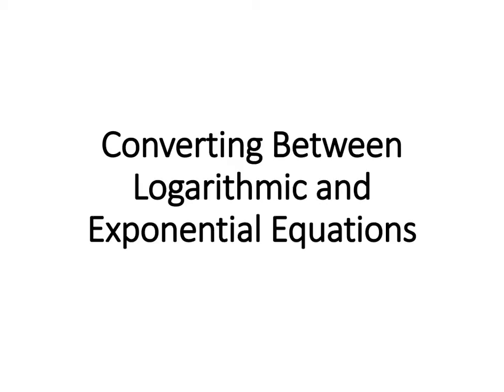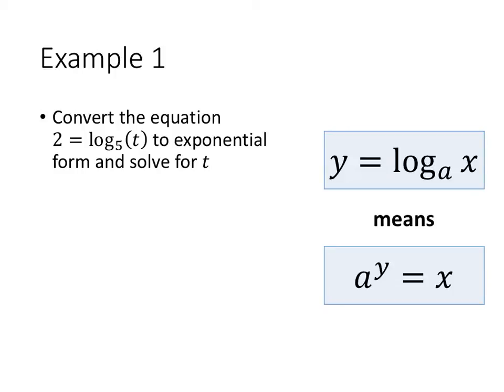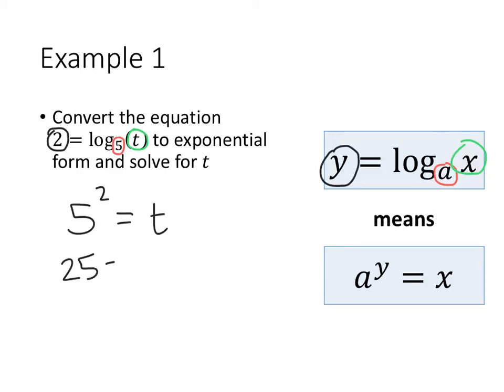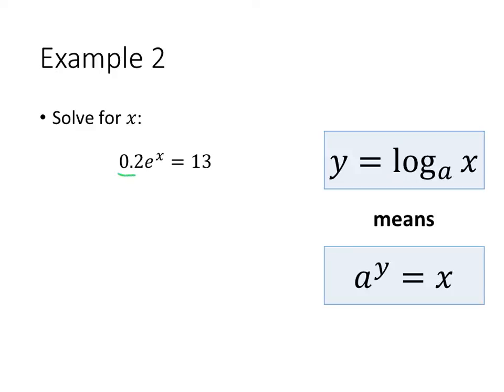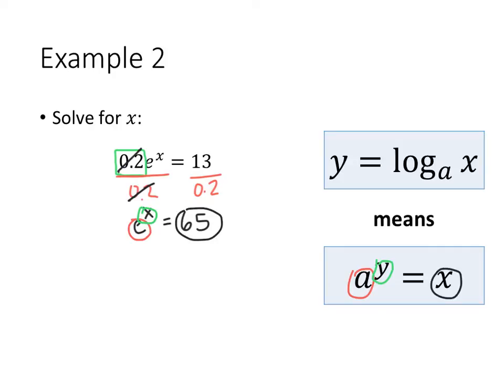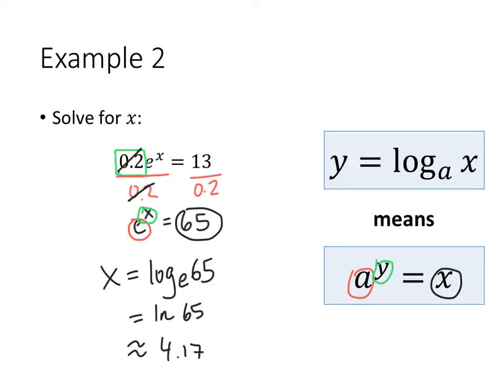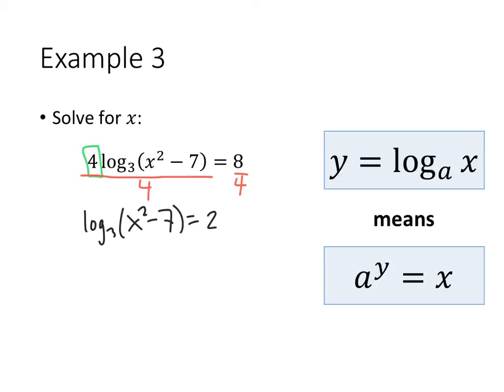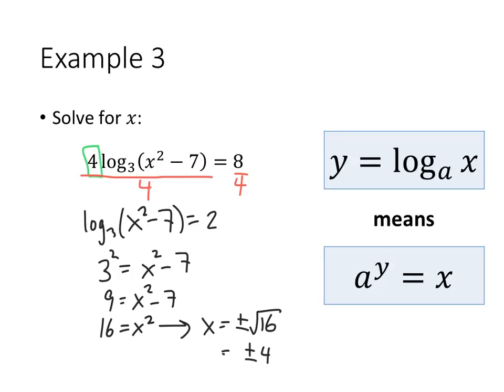Converting Between Logarithmic and Exponential Equations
In this video, I explain how to convert between logarithmic and exponential equations, and how to use this conversion to solve these equations.